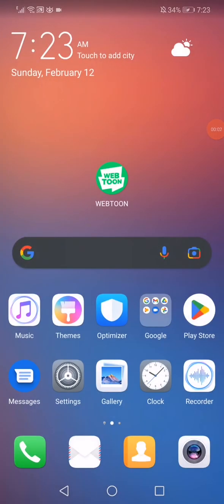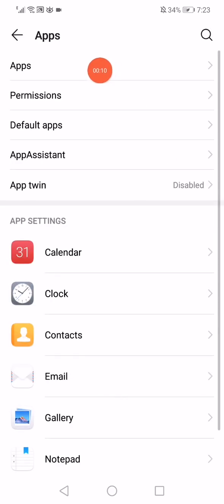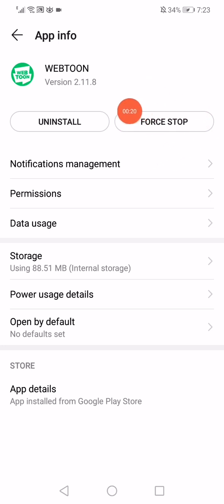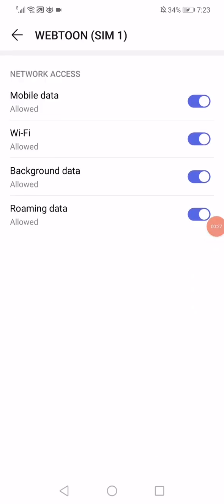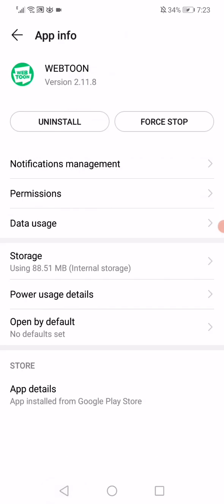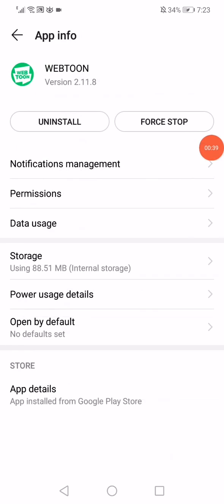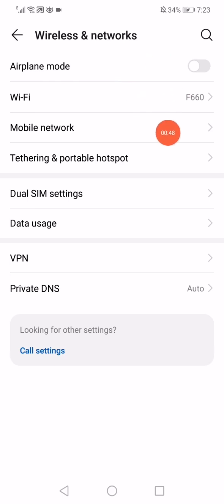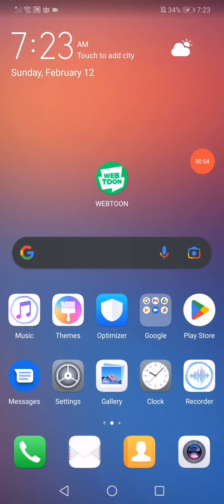WEBTOON APP NOT WORKING FIX (2023) | Fix Webtoon Not Loading | Is Webtoon Down? Android and IOS